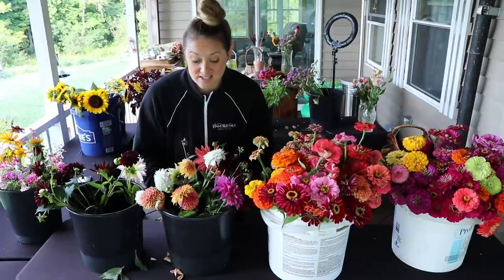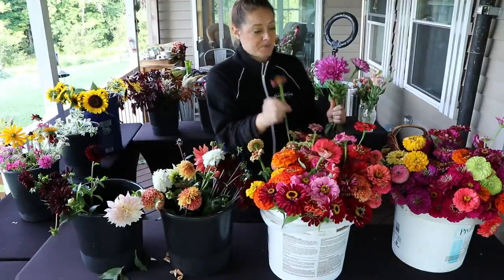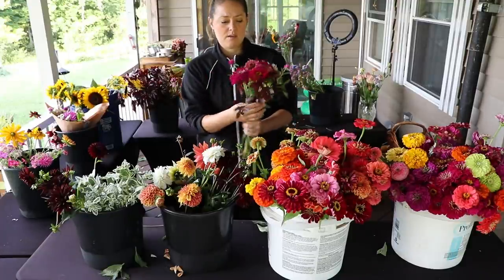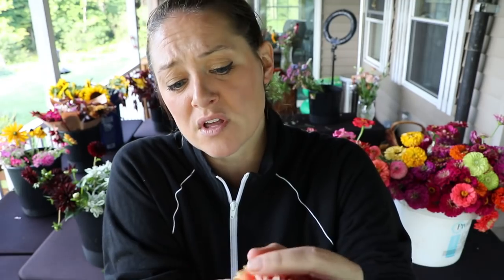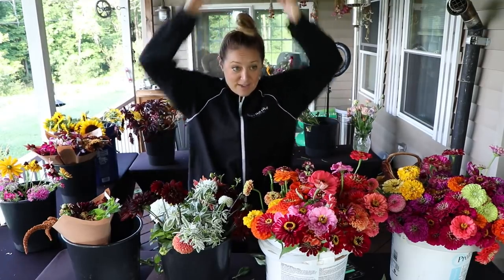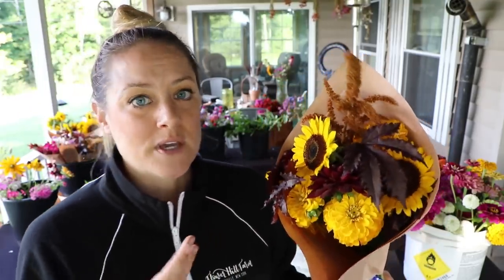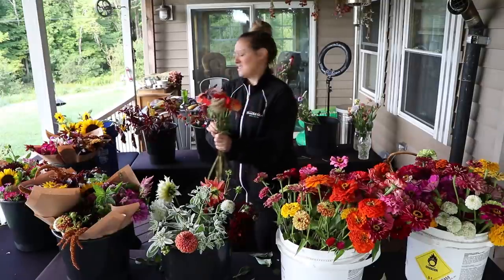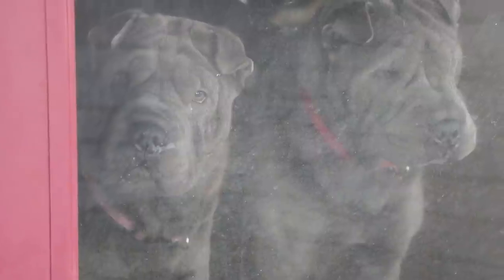Late Summer Bouquet Building : $15 Market Bouquets : Flower Hill Farm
Hi Flower Friends! It's Nicole from Flower Hill Farm- today I am putting together 10 bouquets for the mercentile I sell consignment with. They have a $15 price tag.

Send a gift to Flower Hill Farm:

72 plug trays
50 plug trays
6 pack seedling trays